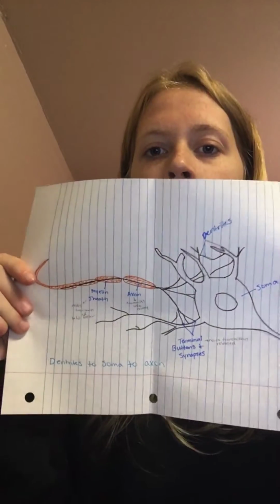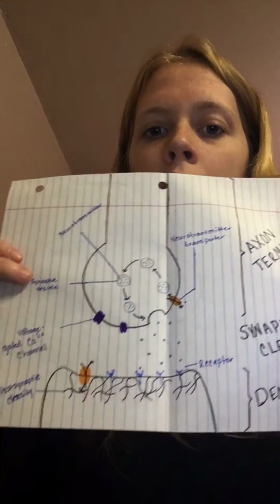Dr chandlers office hours